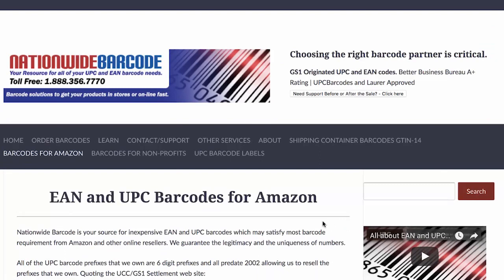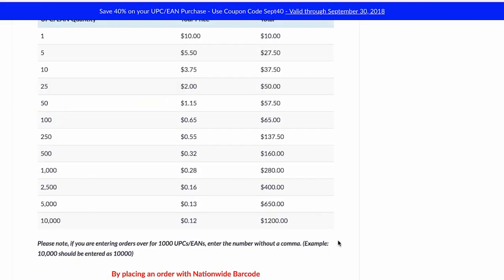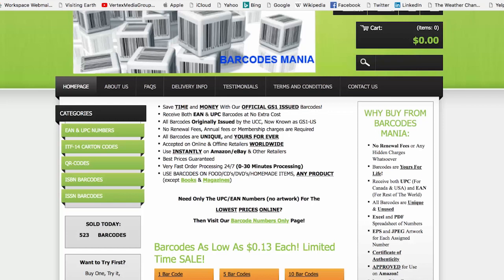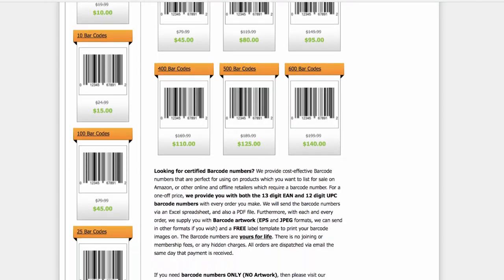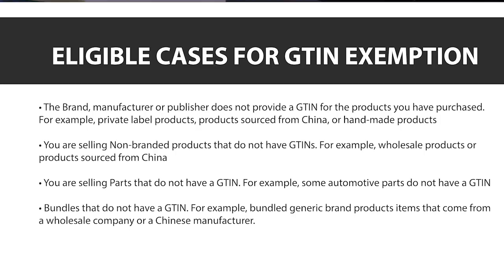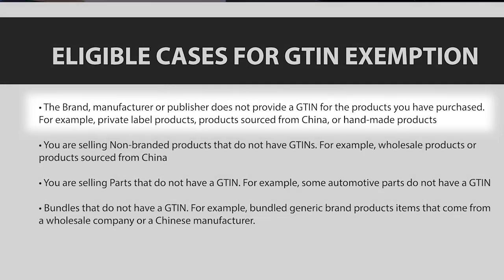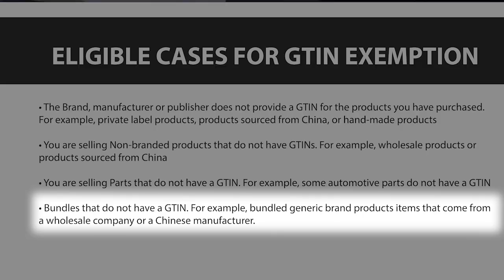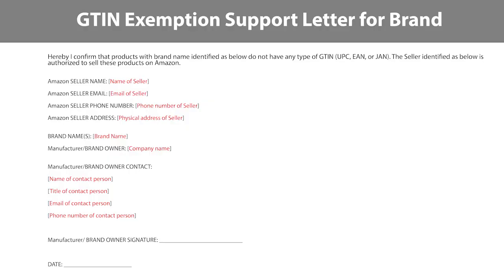How to Find and Create Your Own Private Label Products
What is Private Labelling? Simply put, this is where you source generic products from a wholesale company or manufacturer and sell it under your own brand name.